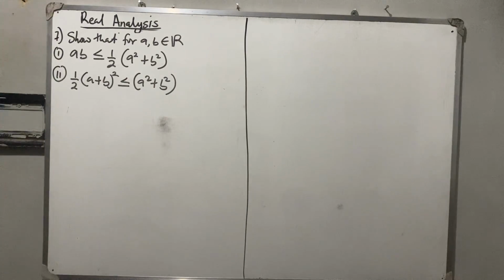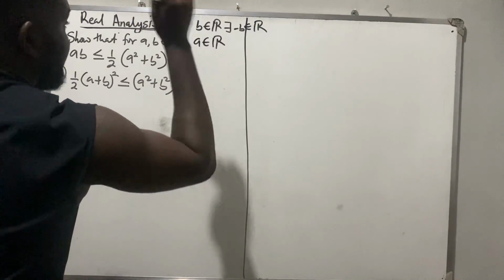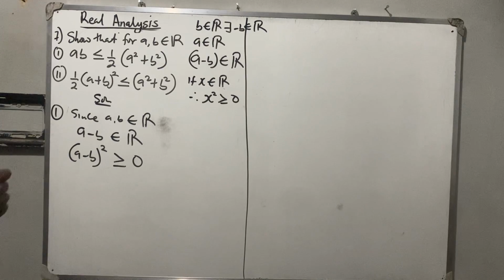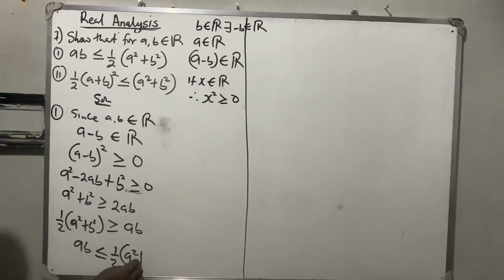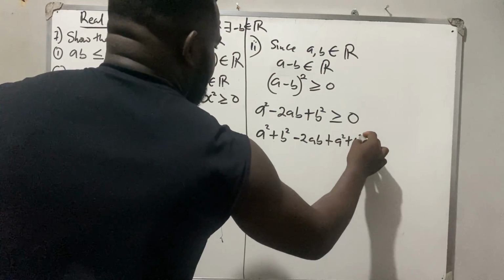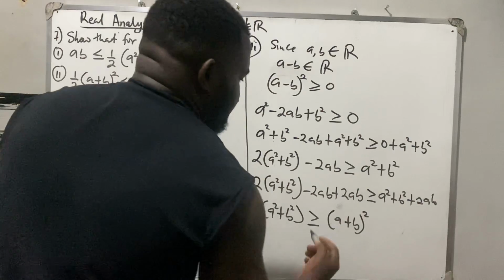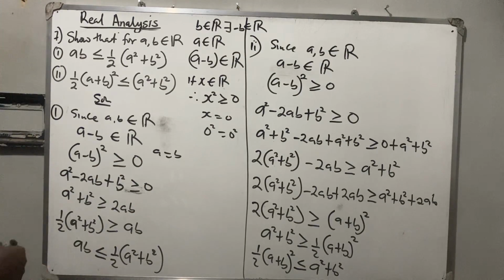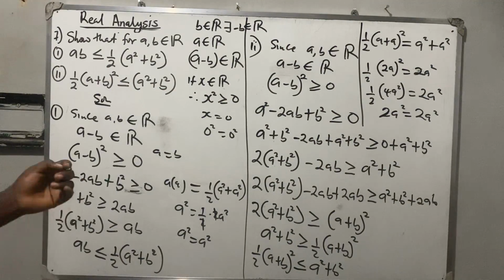Real Analysis Prove that so many failed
Hello friends! Welcome back to the channel! 🙌

In this video, we continue our deep dive into Real Analysis by solving Question 7 from Chapter 1, Exercise 1 of Professor Chido’s widely used textbook.

👉 In this session, we:
 • Review the foundational properties of real numbers (ℝ)
 • Apply algebraic identities to prove inequalities
 • Use techniques such as squaring, adding terms, and division to arrive at the result
 • Emphasize when equality holds and under what conditions

📘 We have already solved Questions 1 to 6 in previous videos. If you missed them, the link is in the description — make sure to check them out!

⚠️ Important concepts covered:
 • Closure of real numbers under subtraction
 • The non-negativity of squares
 • Algebraic manipulation of inequalities
 • Conditions for equality in inequalities

💡 Whether you’re a university student, math enthusiast, or preparing for real analysis exams, this breakdown is tailored to help you truly understand the “why” behind the math.

🔗 Watch from Question 1 to 6 here: [Insert Playlist or Video Link]

🙏 Don’t forget to:
✔ Drop your questions in the comments – I’ll respond to them personally!

🕊️ May the peace of the Lord be with you!